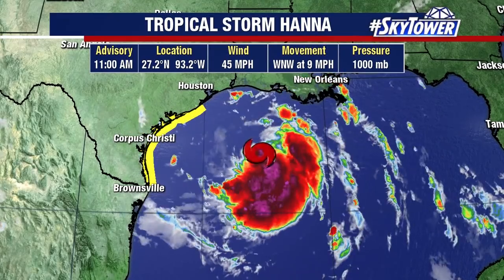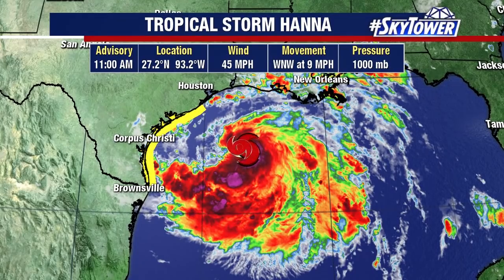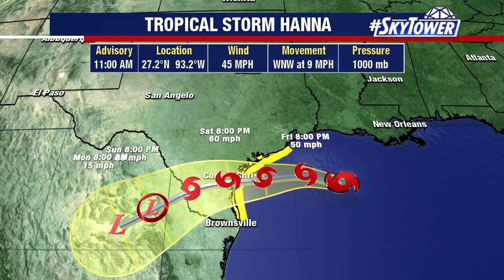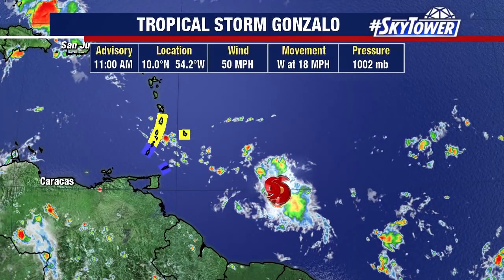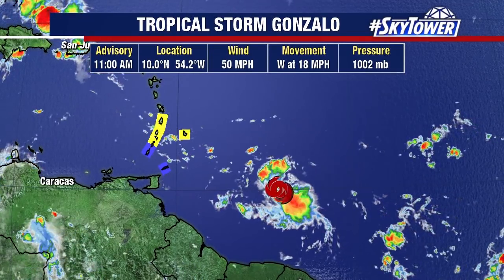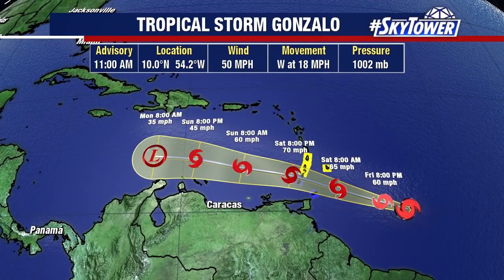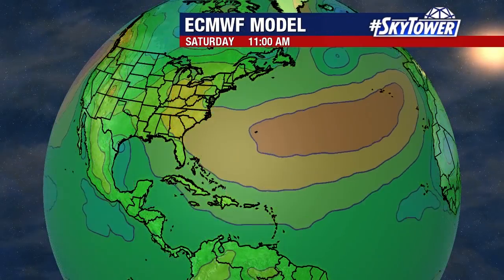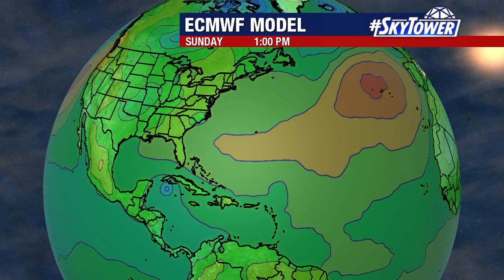Tropical Storm Hanna update and tropics forecast: July 24, 2020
Meteorologist Jim Weber says Tropical Storm Hanna is closing in on Texas, where heavy rain is likely. Further out, models still suggest that Tropical Storm Gonzalo will dissipate after a few days. Meanwhile, a new wave coming off of Africa will be worth keeping an eye on.